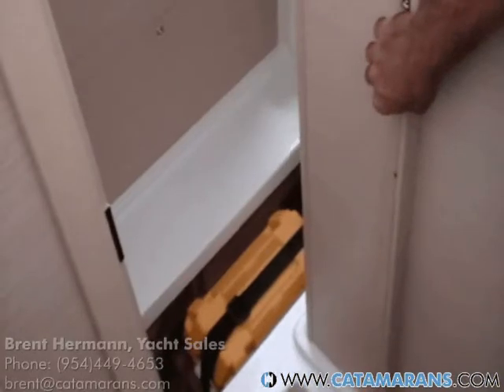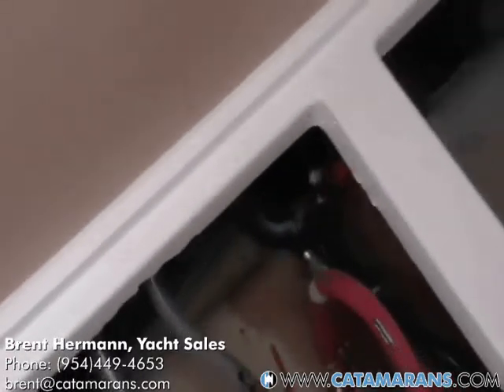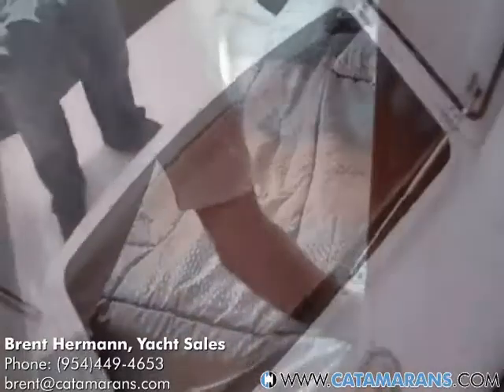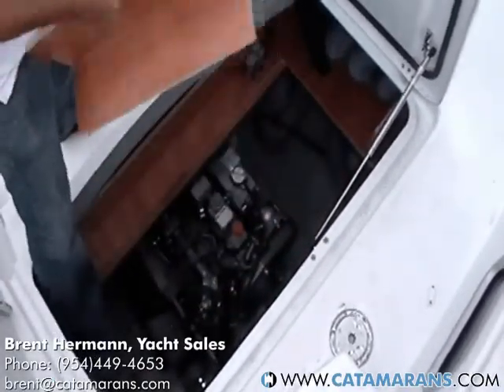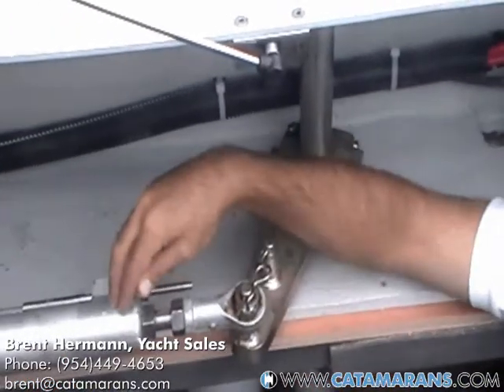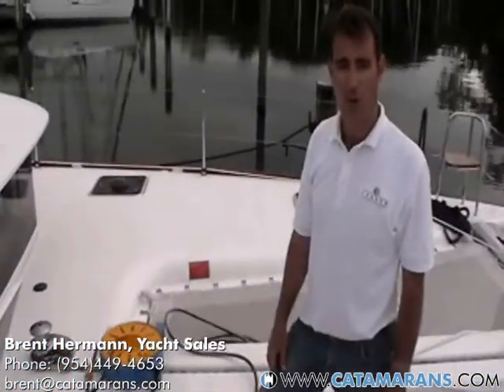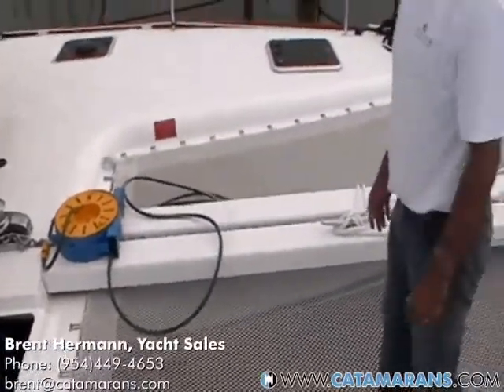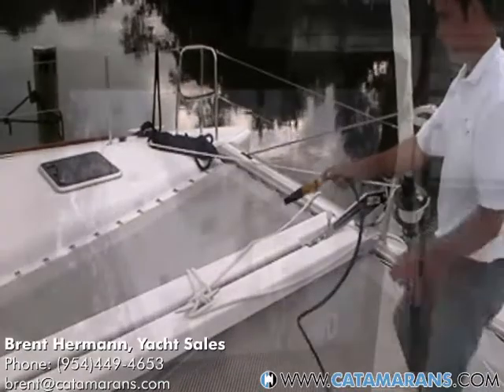Catamarans.com: Tour of the New Lagoon 400: Part 2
This Lagoon 400 is one of our newest catamarans for sale combining the simplicity of the Lagoon 410 with the Lagoon 620 charm & elegance.